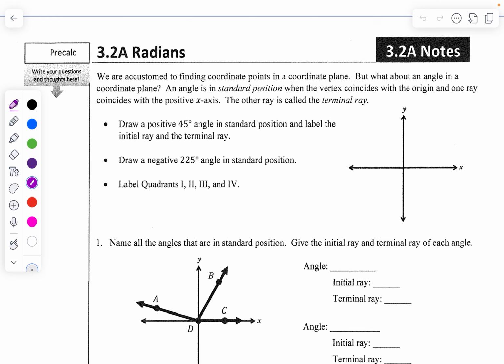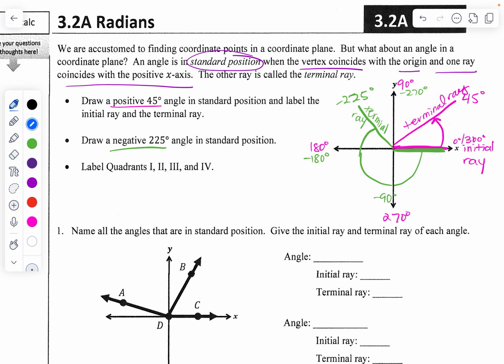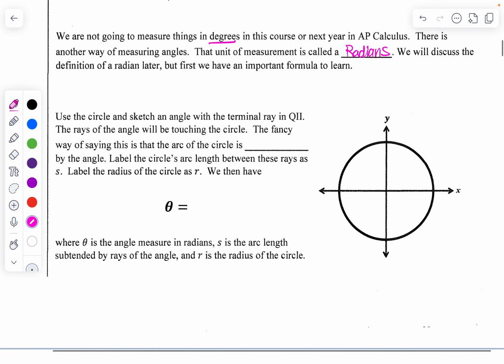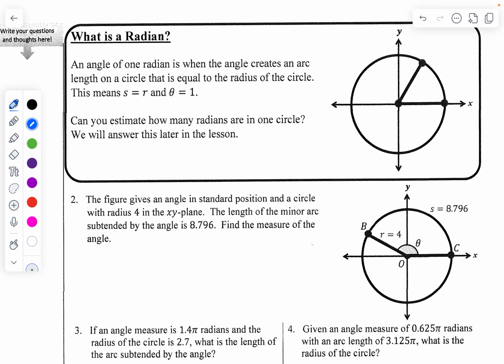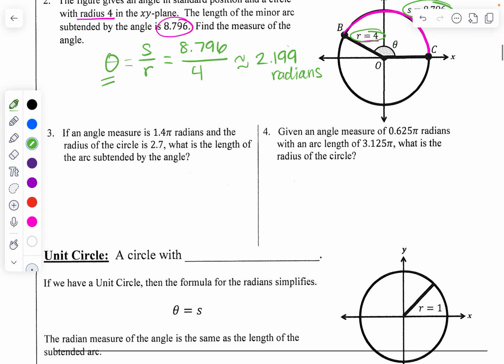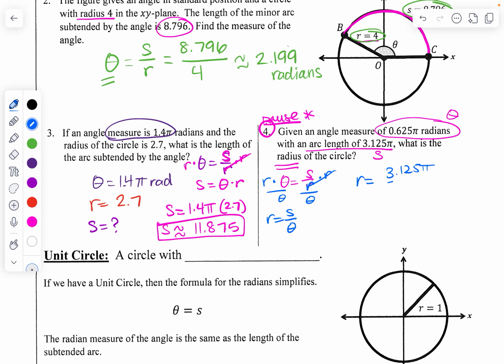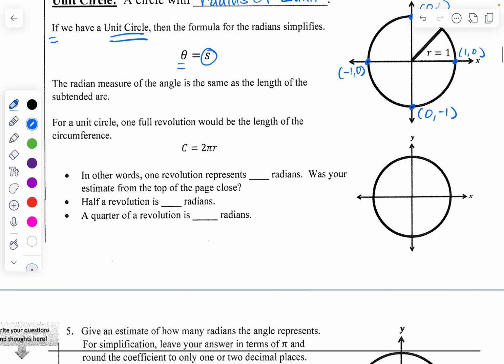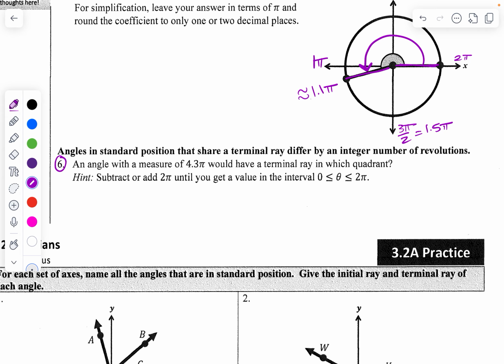HPC FPM S3.2A